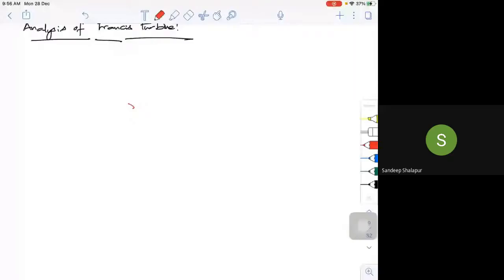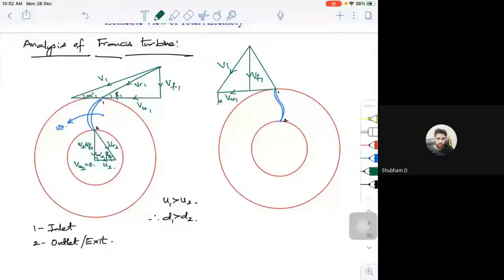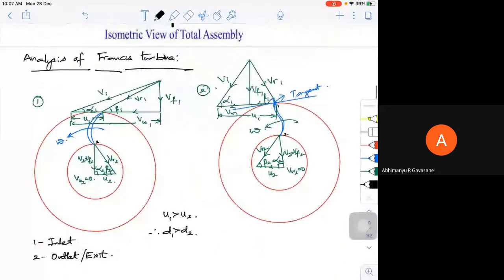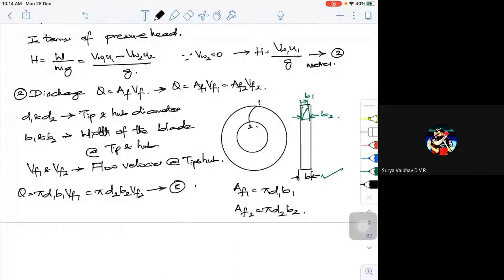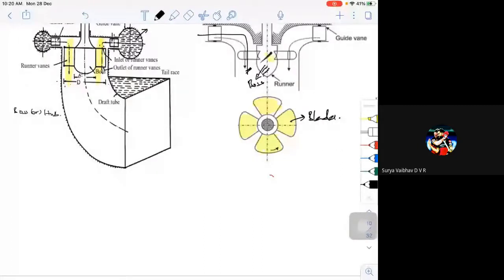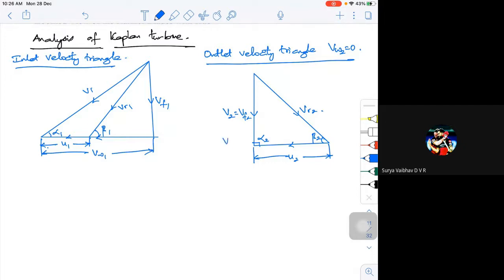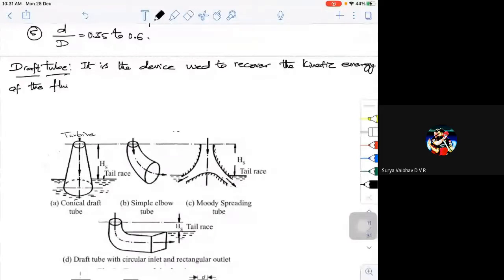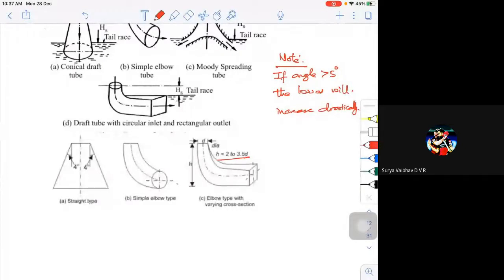Module-5_Lec-4_Hydraulic Turbines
Reaction turbines: Francis and Kaplan Turbines
Discussion on Draft tube